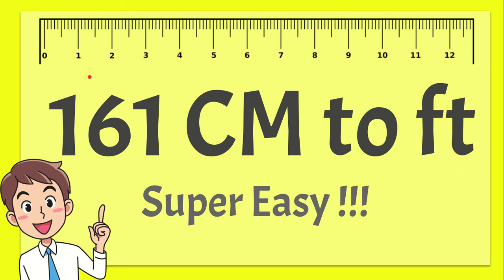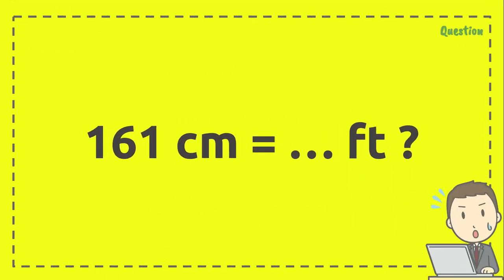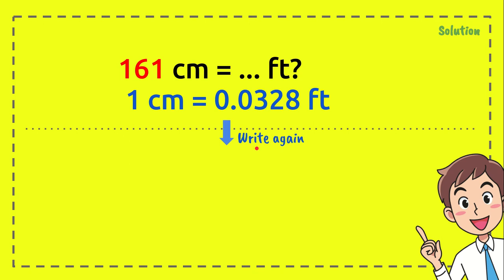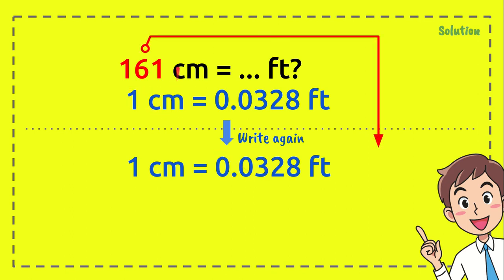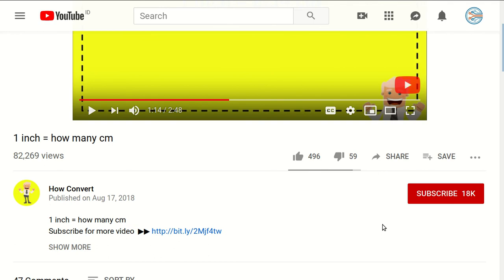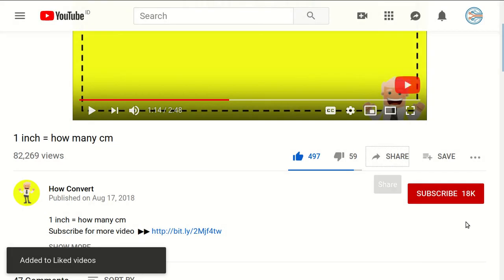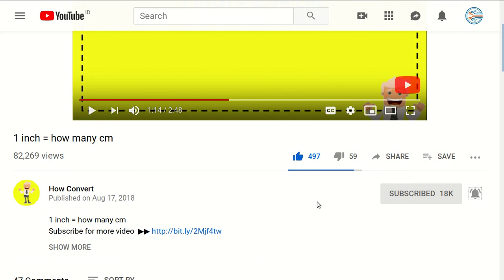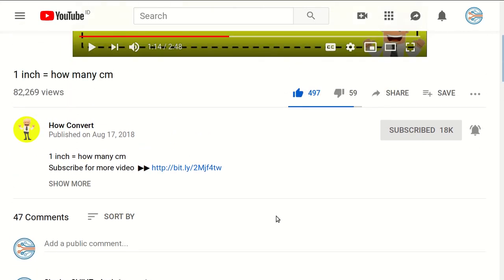161 cm in feet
161 cm in feet NEW VIDEO#